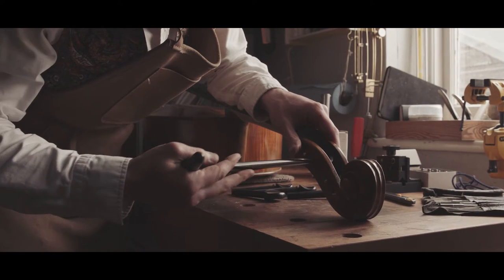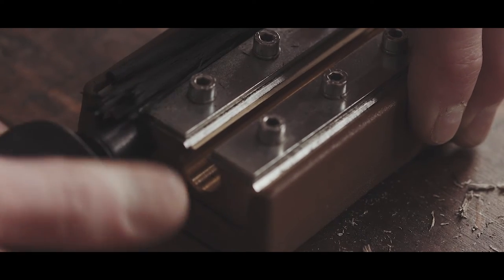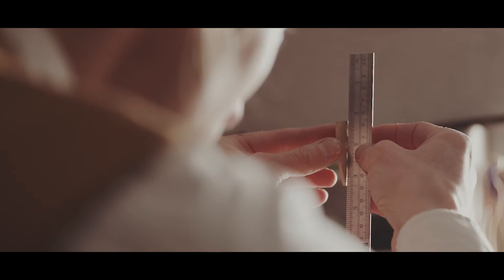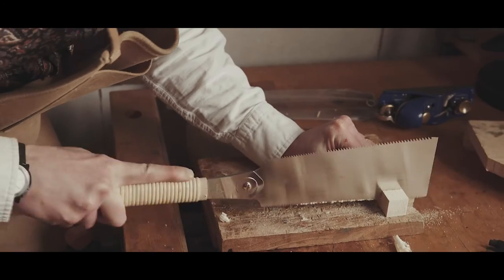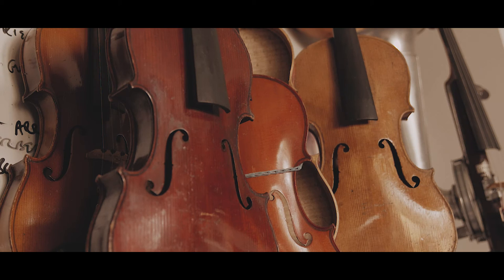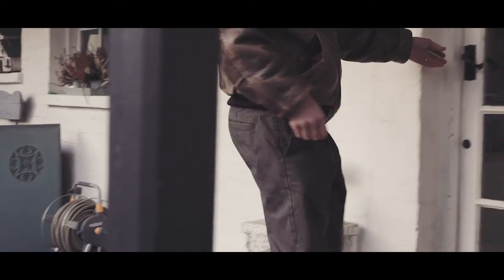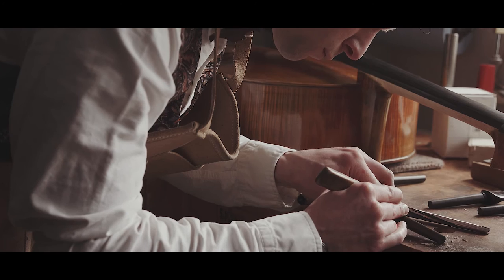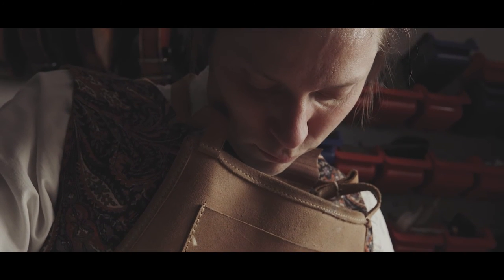The Luthier – Julian Pindar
A film made for the Heritage Crafts Association by Louis Jackson, premiered at the HCA Endangered Musical Instruments Symposium on 29 May 2021, supported by the Pilgrim Trust.